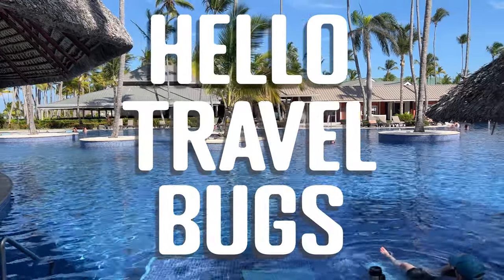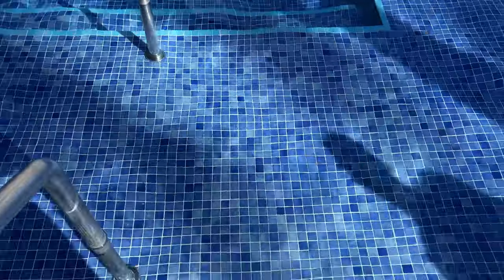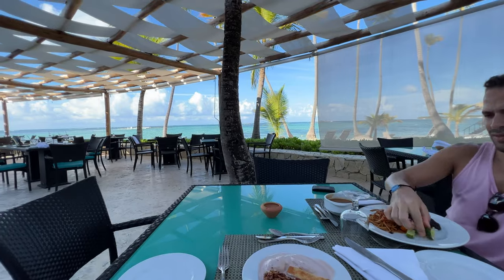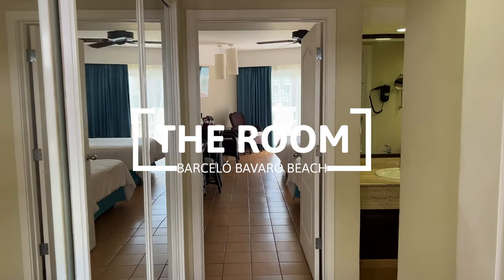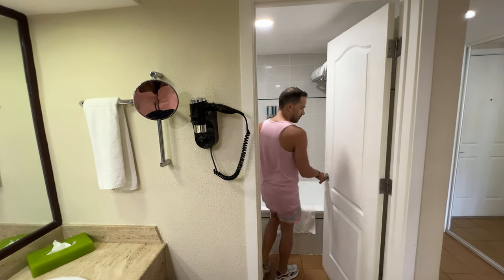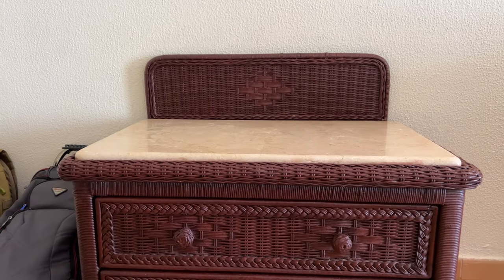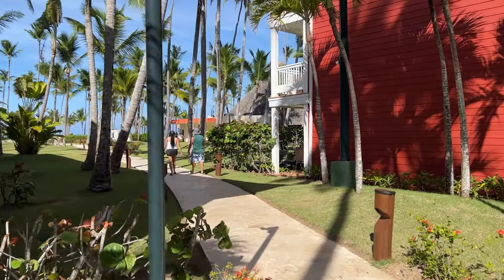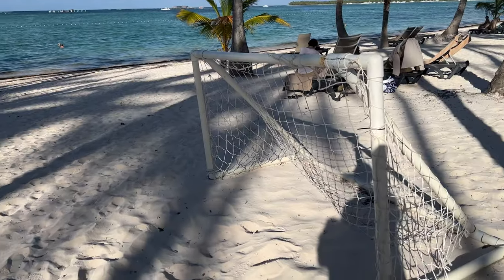A Full Tour of the BARCELO BAVARO BEACH PUNTA CANA Resort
We stayed at the Barceló Bavaro Beach, a beautiful Punta Cana resort located right on Bavaro Beach and next to the famous resort Barceló Bavaro Palace, we had a great time during our stay, and we want to show you everything this resort has to offer.

This is a full tour of all the areas and amenities of the Barcelo Bavaro Beach, so you know exactly what to expect

You can buy the safe bag on Amazon